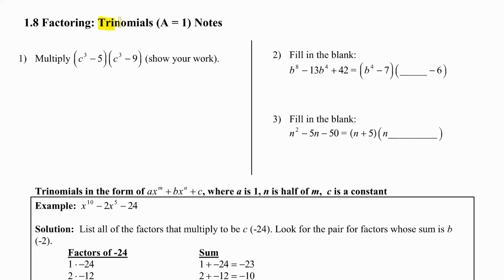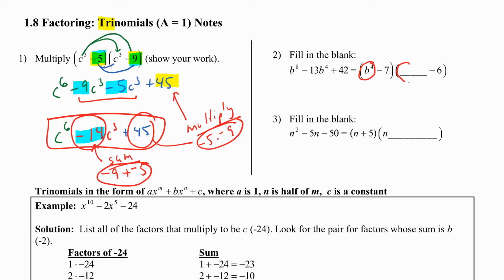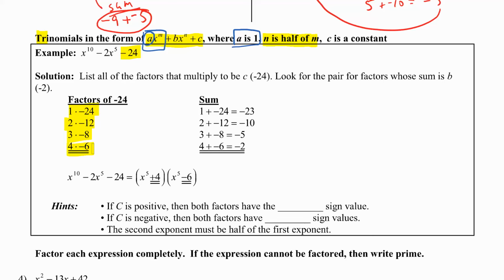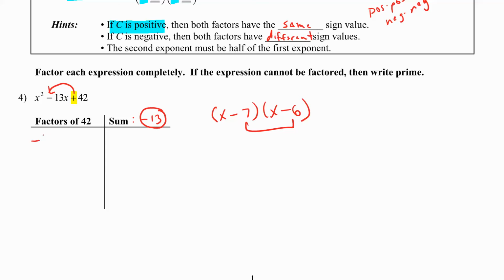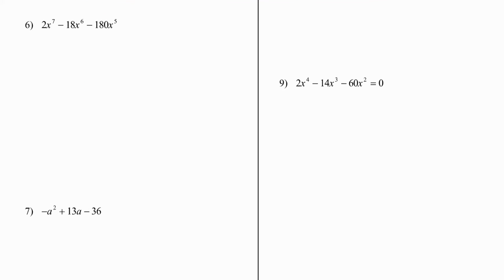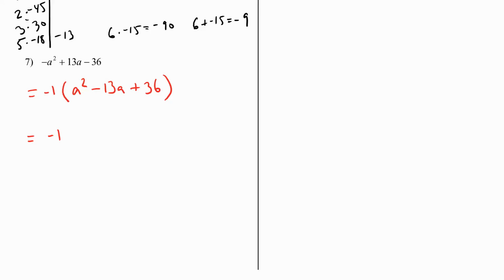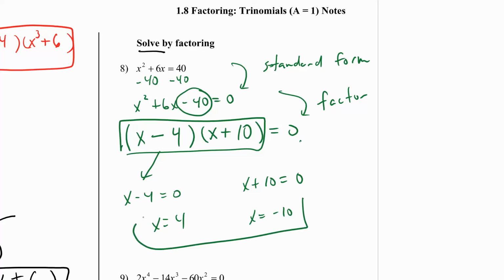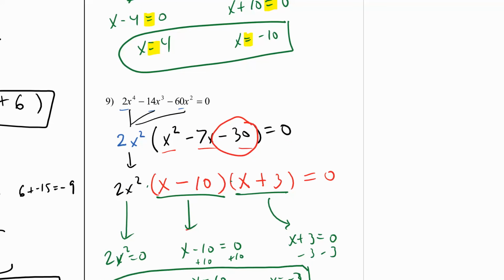Factor Trinomials A=1